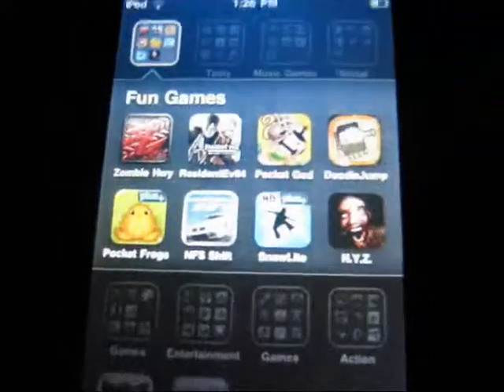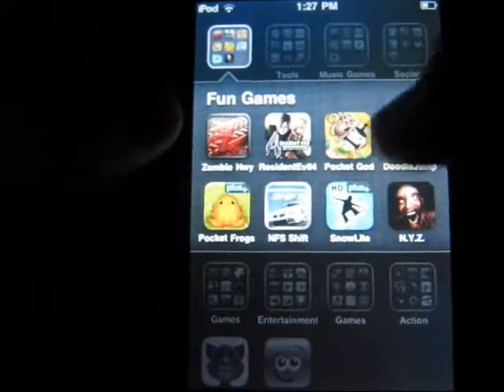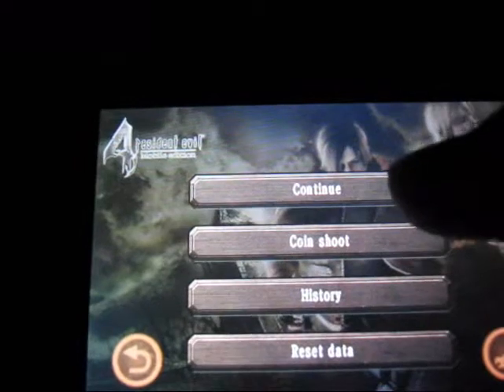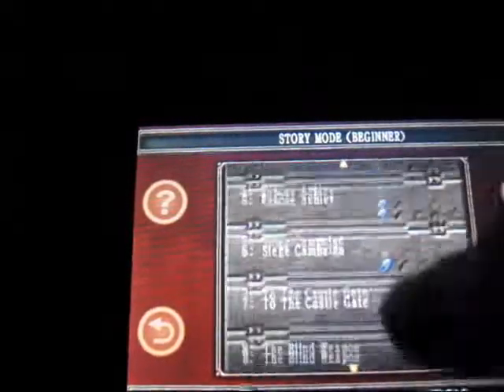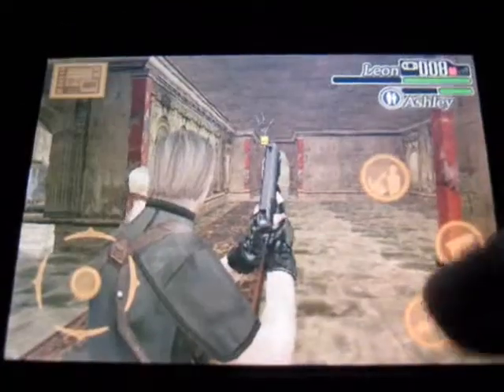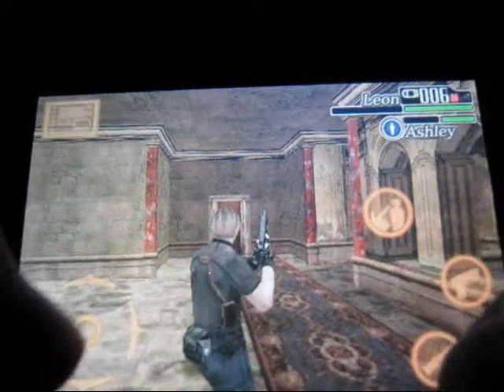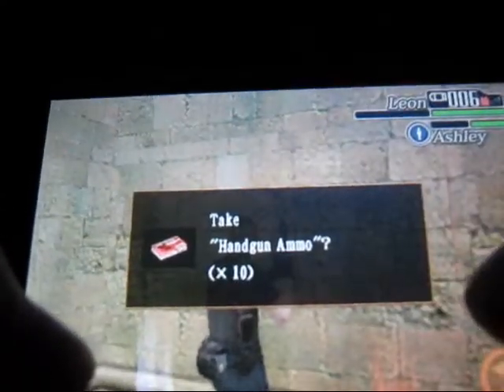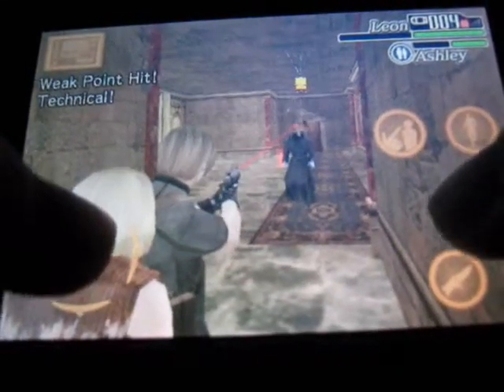Resident Evil 4 Application Review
I really enjoy this app, great graphics. controls are a bit hard to get used to. 8.5/10